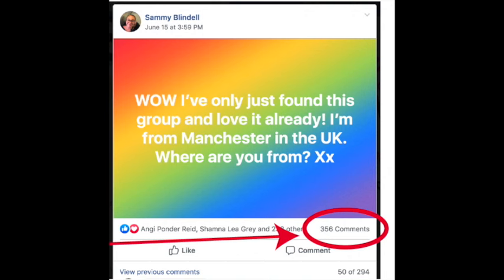Step 1 How To Build A Brand From Scratch | Sammy Garrity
| In this first step we are going to start at the point that most people miss out because they don't understand how to do it simply and well.

Whether you are starting your business, or launching your first/next product or program, this 7 step video series will help you to brainstorm it, create it and launch it.

If you know someone else that should know about this free video series, please share it with them and help other small business owners to build their business the easy way  :)

Create your Google attraction strategy to drive visibility to your product or program with the 'How To Create A Badass Blog' online course:

If you've loved this video, have a look through the rest of this YouTube channel for more tips, tools, and training to help you build a powerful, credible and profitable brand that you are proud of.

About Sammy Garrity:
Sammy is a multi-award-winning international speaker, 9-times best-selling author, creator of 1000+ courses, resources & programs, and co-founder of The Impact Catalysts.

Having supported 70,000+ change makers through How To Build a Brand since 2002, Sammy believes that too many entrepreneurs hold back, play small and are scared to shine brightly because fear eats away at their confidence. Their lack of visibility is hitting cashflow hard, but it doesn’t have to stay this way.

That's why she and husband Greg are building the world's most impactful brand leadership academy, mentoring mission-driven entrepreneurs, leaders and CEOs to courageously achieve their impact goals. Now it’s your turn!